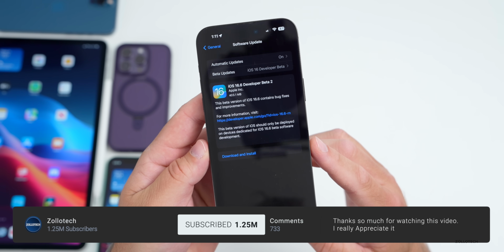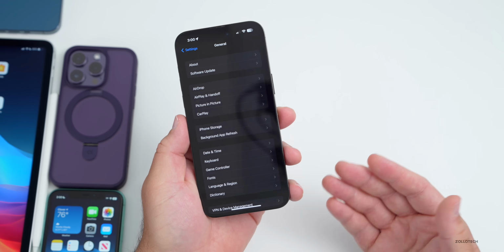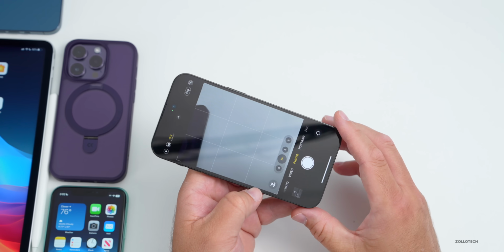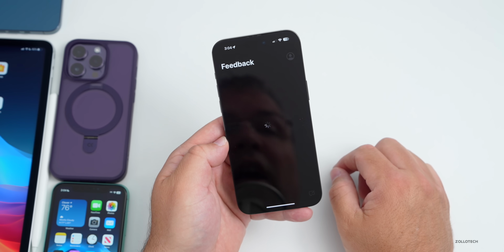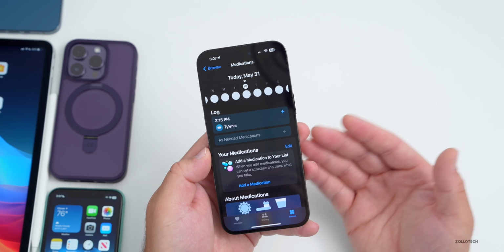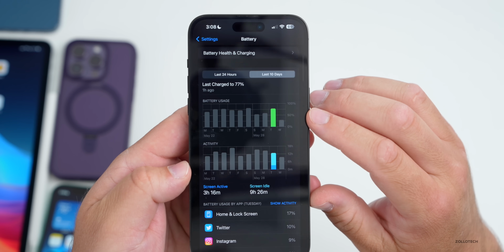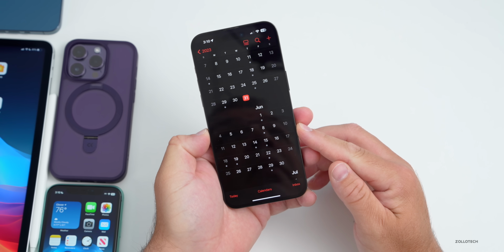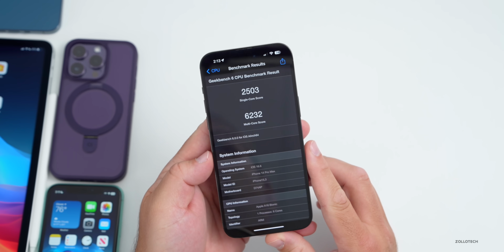iOS 16.6 Beta 2 is Out! - What's New?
iOS 16.6 Beta 2 Released to Developers and iOS 16.6 Public Beta 2 should be available soon.  iOS 16.6 will bring new features, bug fixes and changes and will run along with iOS 17 Betas in a few weeks.

iOS 16.6 Beta 2 is out along with iPadOS 16.6 Beta 2, macOS 13.5 Beta 2, watchOS 9.6 Beta 2, tvOS 16.6 Beta 2 and HomePodOS 16.6 Beta 2

*Chapters*
00:00 - Everything New
00:05 - Supported Devices
00:14 - Size
00:25 - Apple also released
00:39 - Build Number
00:59 - Modem Update
01:15 - New Features, Changes and Updates
02:14 - Camera Improvements?
02:56 - New Apple Announcements
03:25 - Release Notes
04:10 - Bugs
04:57 - Performance
05:17 - Heat
05:29 - Battery Life
06:15 - Should You Install iOS 16.6 Beta 2?
06:31 - iOS 17 Beta 1 Release
06:50 - watchOS 9.5.1 and iOS 16.5.1
07:15 - iOS 16.6 Beta 3 Release
07:41 - iOS 17 Public Release
07:52 - Benchmarks
08:25 - Conclusion